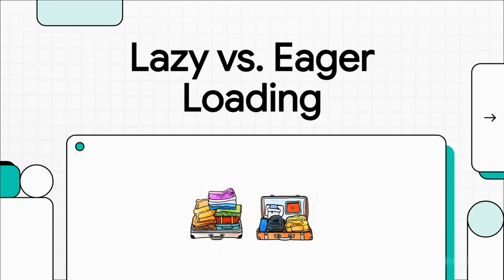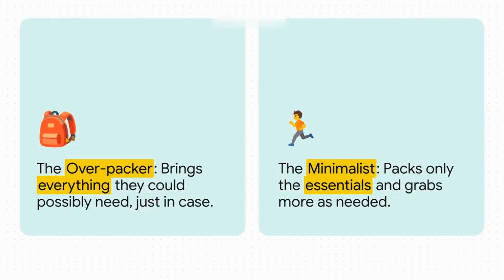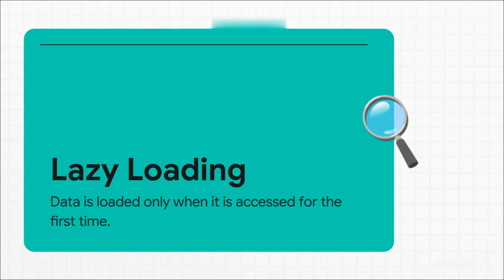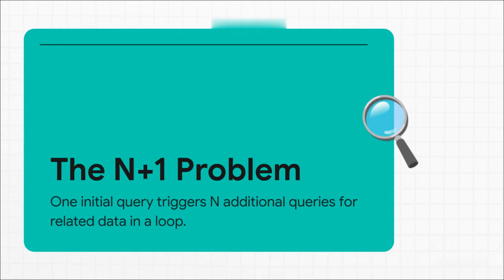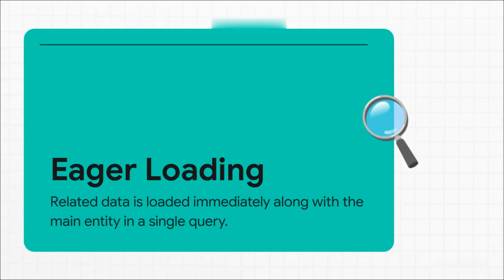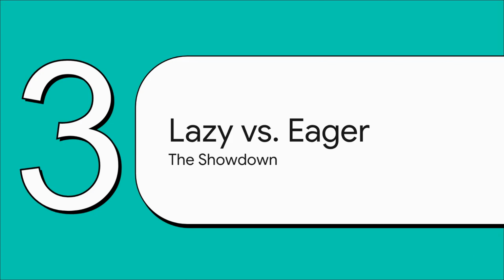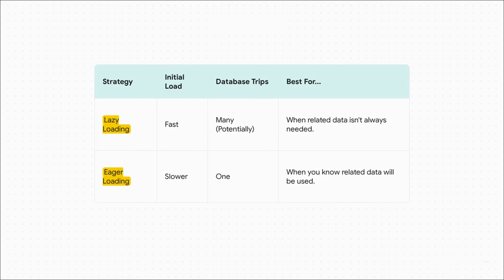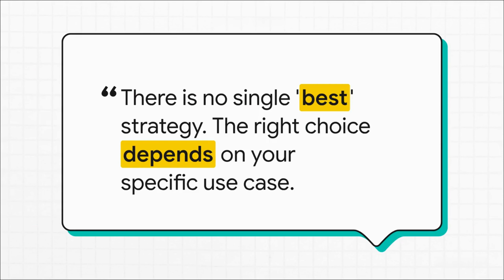Lazy Loading vs Eager Loading in Entity Framework | What’s the Difference?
What’s the difference between Lazy Loading and Eager Loading in Entity Framework? 🤔 In this video, I’ll explain both concepts with clear examples in C#, show you when to use each, and discuss performance considerations.

👉 You’ll learn:
What is Lazy Loading in Entity Framework
What is Eager Loading with .Include()
The N+1 query problem explained
Performance trade-offs of Lazy vs Eager Loading

Real-world examples with Customer and Orders

Timestamp:
0:00 – Intro: The big choice in data fetching
0:37 – Analogy: Packing for vacation (overpacker vs minimalist)
1:18 – Lazy Loading explained: Fetch on demand
2:05 – The N+1 Problem: Hidden performance trap
3:20 – Eager Loading explained: Fetch everything in one query
4:41 – Head-to-head: Speed vs efficiency
5:17 – Decision guide: When to use lazy vs eager
6:16 – Final takeaway: No silver bullet, choose by context